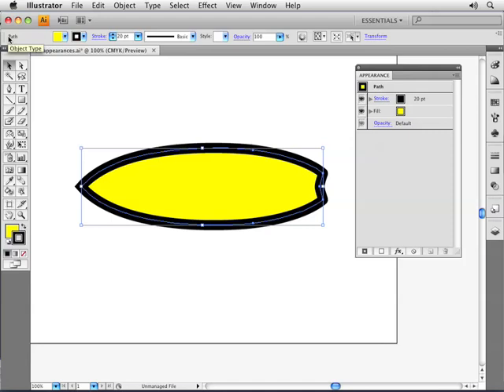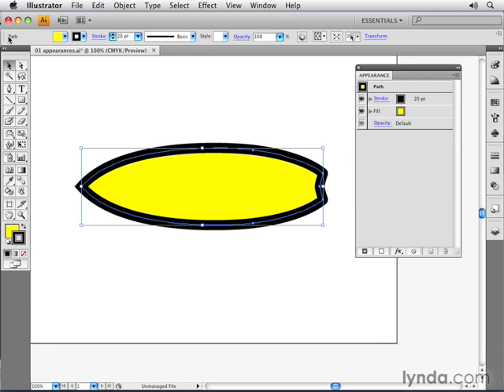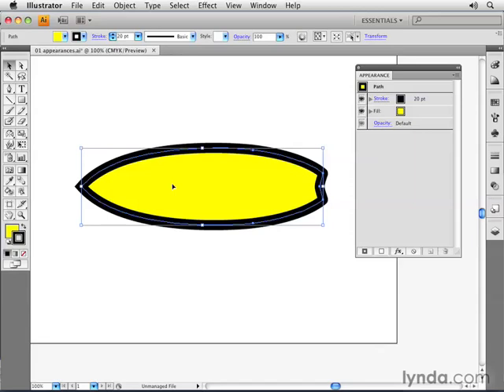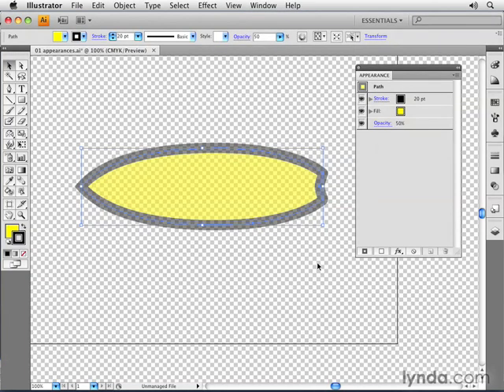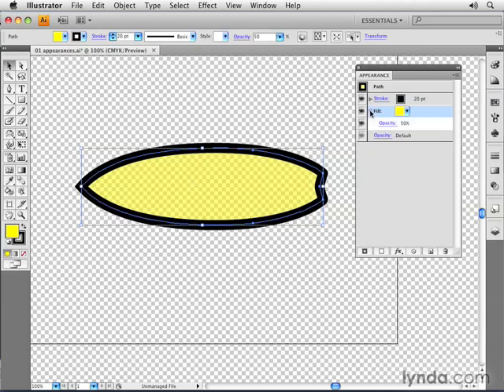08 02 targeting attributes